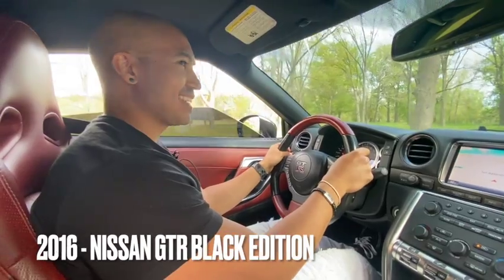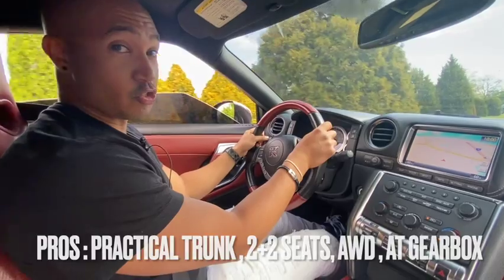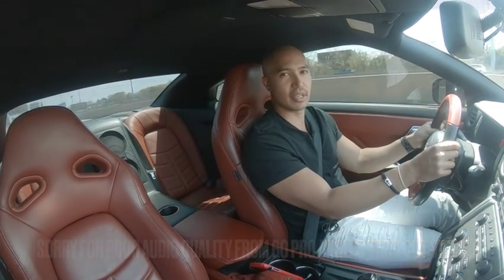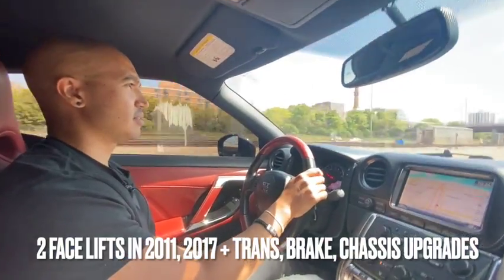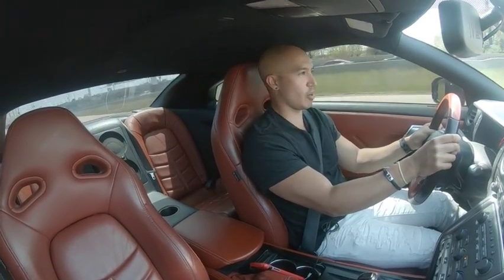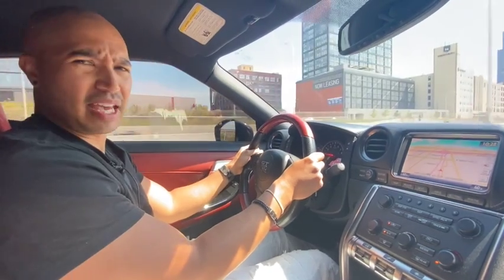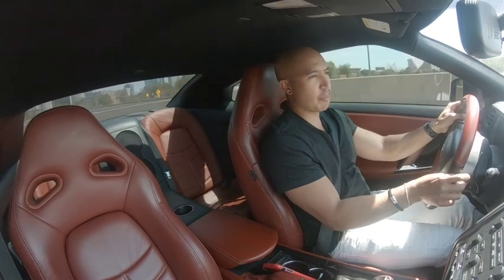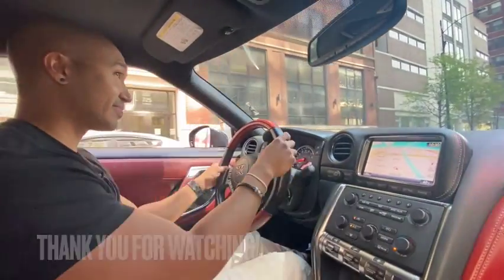NISSAN GTR (R35)- AN EXPLANATION - WHY GODZILLA STILL REMAINS A TOP DAILY SUPERCAR IN 2021!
I explain why the Nissan GTR remains a top daily supercar in a world of new competition and contenders.